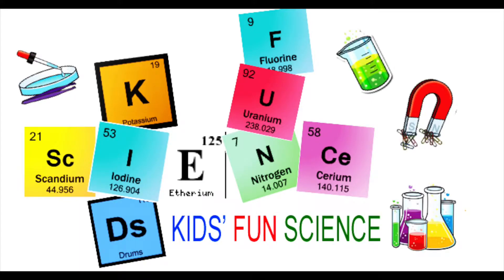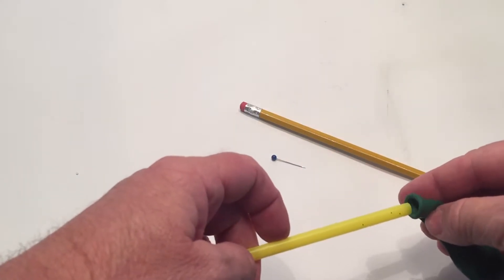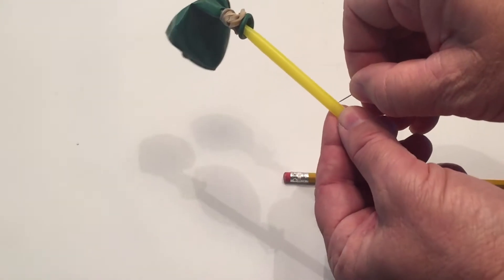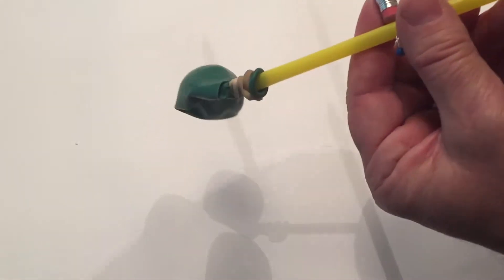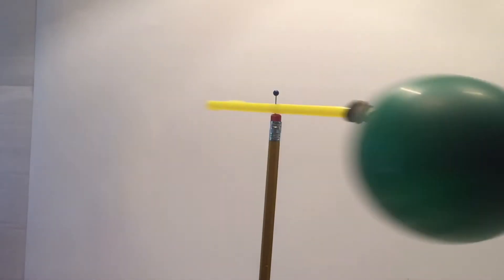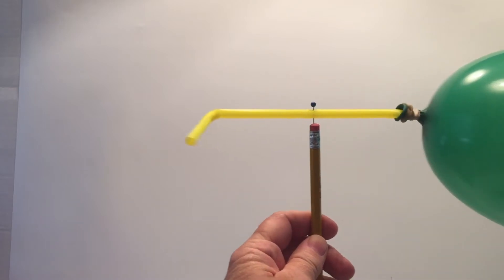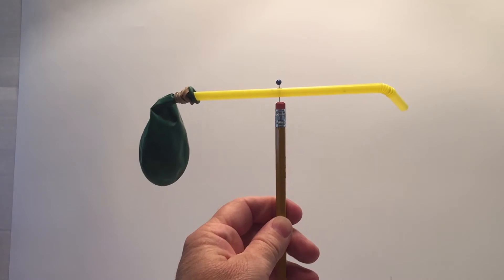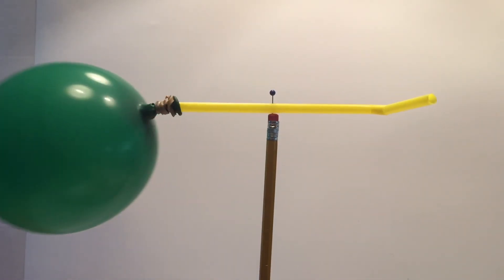Rocket Pinwheel Wind Power EXPERIMENT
Push Pins

The Wind powered balloon pinwheel is an example of Newton ’s Third Law of Motion, which states that for every action there is an equal and opposite reaction. When you have blown up a balloon and let it go you’ve experienced this law by watching the balloon fly around as the air comes out. Air has mass and is made of molecules. The air molecules that are pushed out of the balloon push against the molecules in the atmosphere creating a reaction force called thrust that acts on the balloon. Thrust acts on the balloon with equal force, and in the opposite direction as the air that is squeezed out.

Rockets are launched using the same principle: Rocket boosters are full of combustible fuel. Rocket fuel gases quickly expand and rush out through the exhaust nozzle. This air creates thrust powerful enough to propel the rocket upward out of the earth’s atmosphere. In the case of our rocket pinwheel the balloon forces air out through the straw. Thrust causes the balloon to spin around in a circular motion.

Try bending the straw with a smaller angle to see what it does for the speed of the rocket.